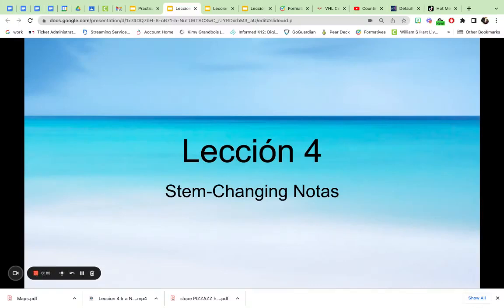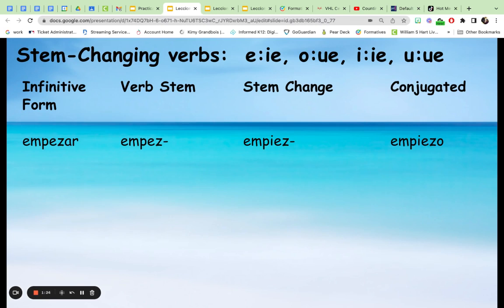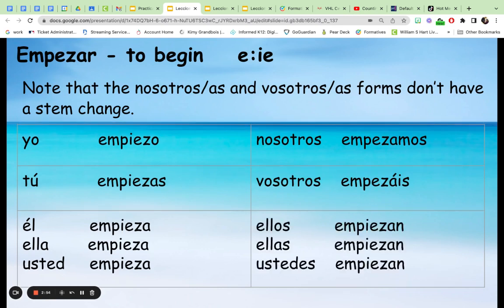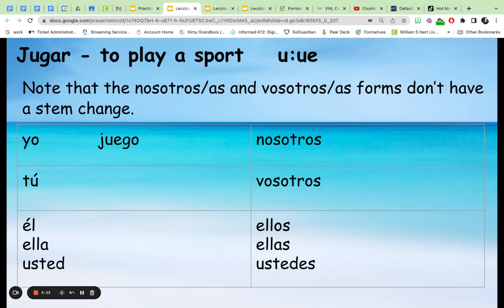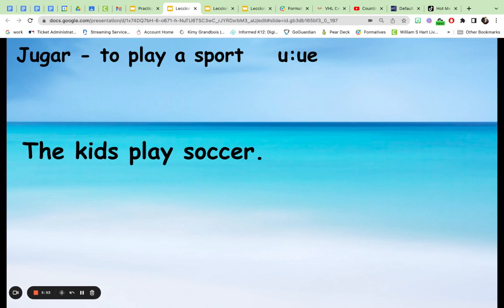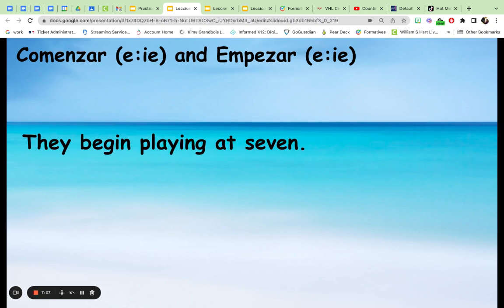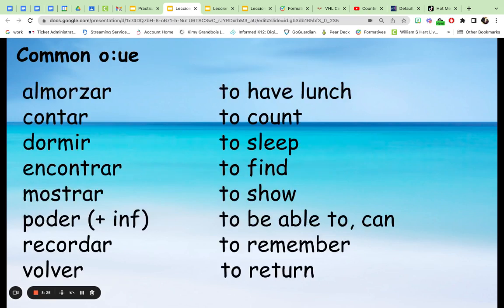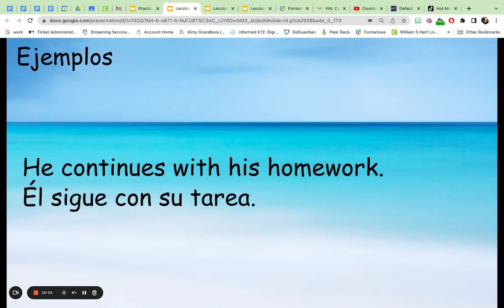Leccion 4 Stem Changing Notas